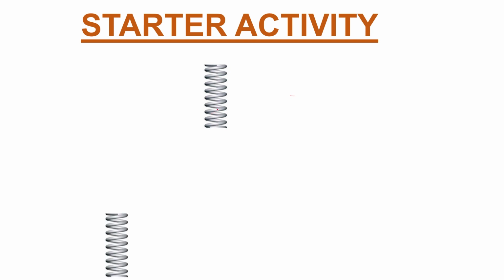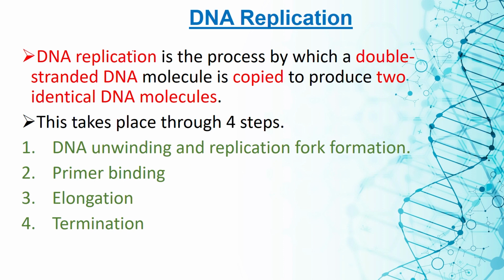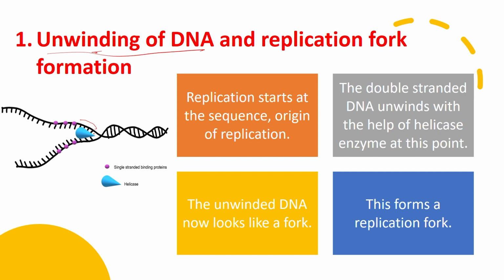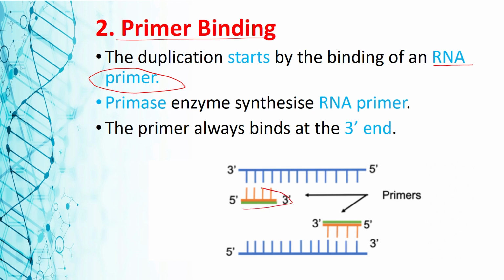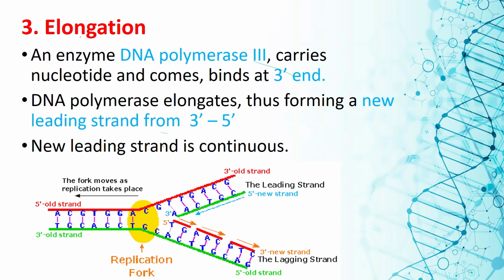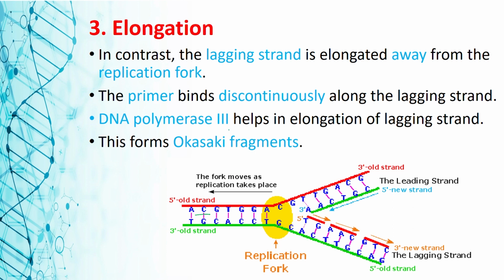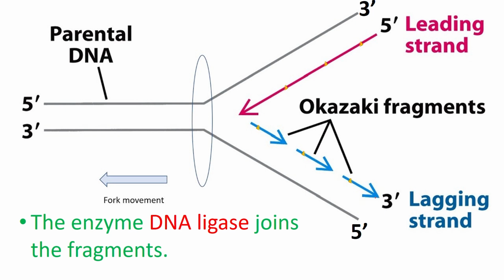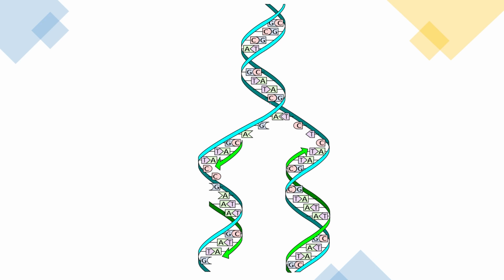Topic- Basics of DNA Replication. IGCSE- YEAR 12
The video describes the four important stages of DNA replication. It helps to understand the way a DNA molecule is being copied in our body. Do watch the video full, comment if you have any doubts.